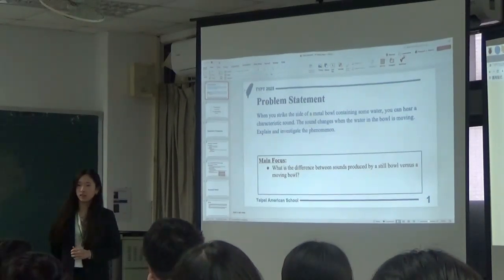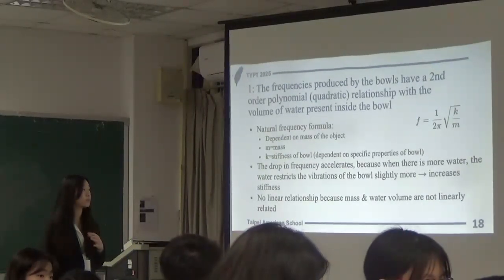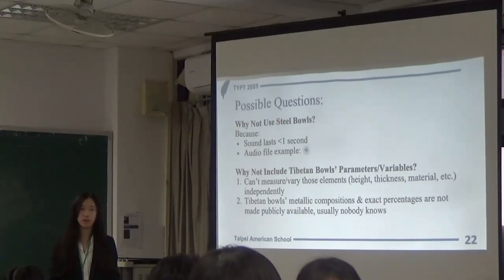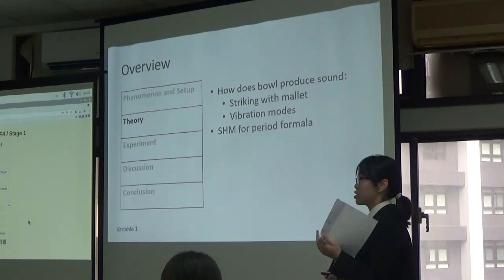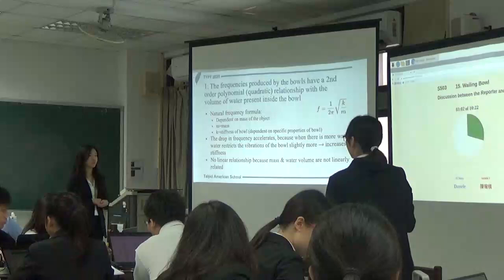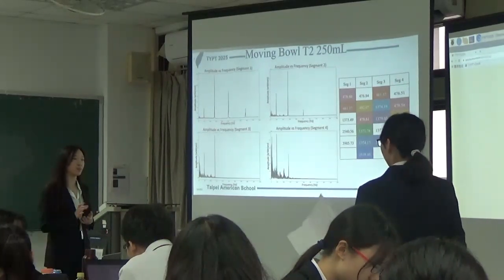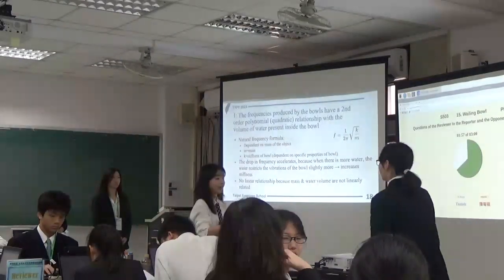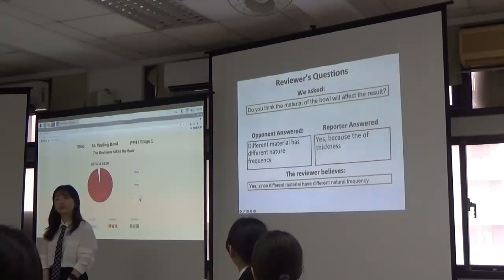20250302 TYPT S503 PF4 stage1